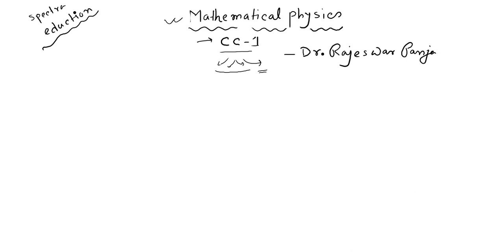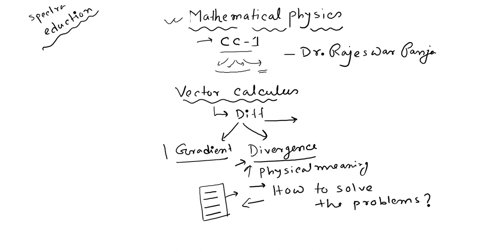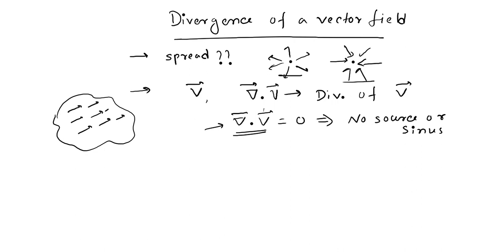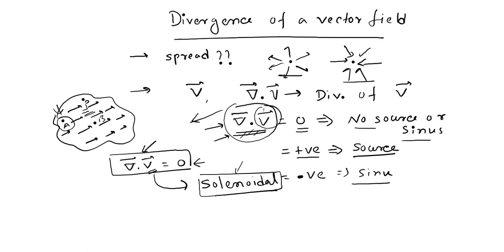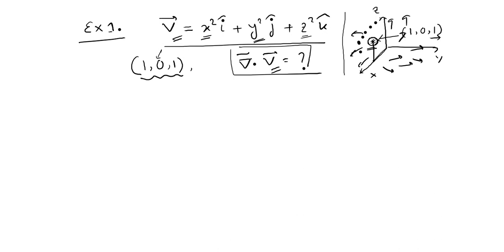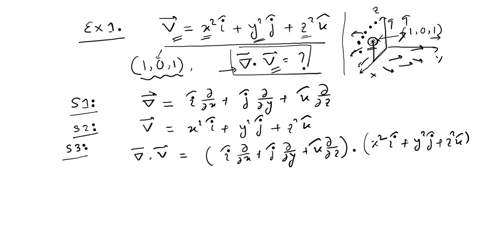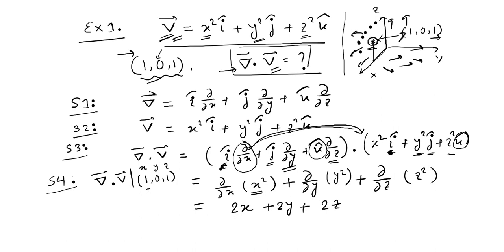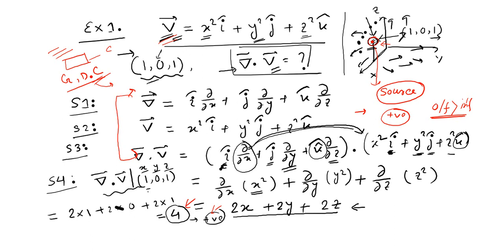Lec 12: Problem solution steps for Divergence of vector fields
B.Sc. Physics , M.Sc, NET, GATE, SET etc